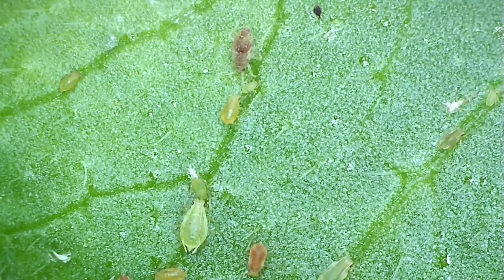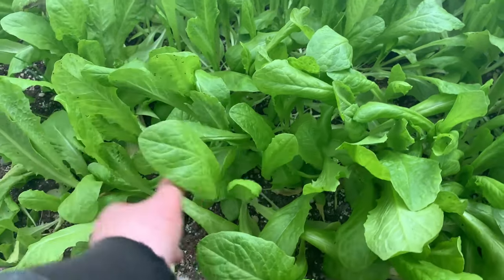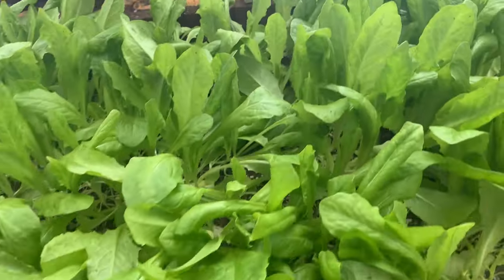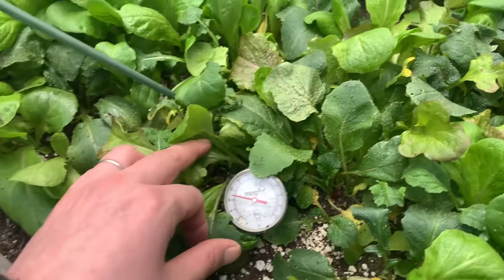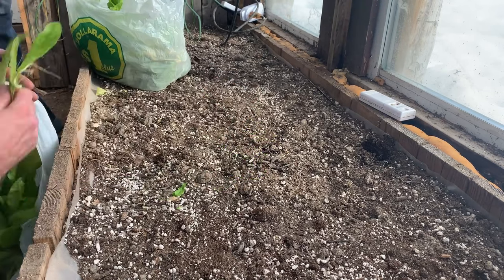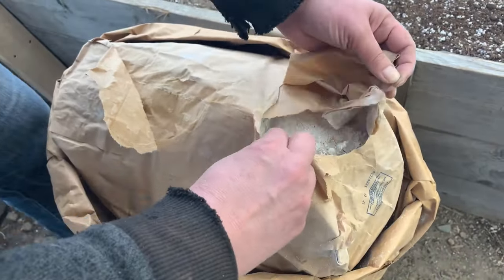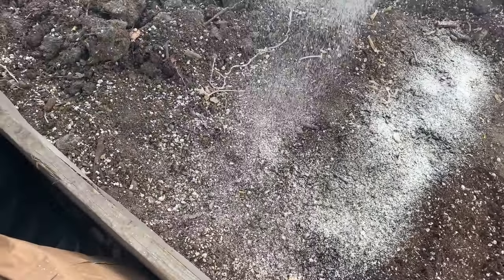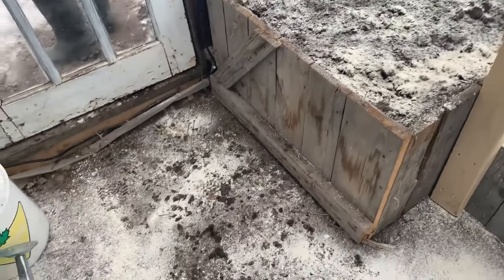We Are About To Plant An Entire Year Of Food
In our goal to become less reliant on an unpredictable food system, we created this 4 season winter greenhouse. And now, as we finish up our first successful full season of growing food in the winter, and start planting seeds for this year’s garden, we have encountered another opportunity to learn. When we moved these beautiful kale and celery plants into the greenhouse last year, along came some hitchhikers. Aphids!

Aphids have a really cool life-cycle. Their populations grow super quickly because females reproduce asexually giving birth to genetic clones to themselves and, get this, some are born already pregnant! In the fall they change their strategy, reproducing sexually so they can give birth to males, so that they can mate another time to produce the eggs that will overwinter, typically on woody hosts specific to that aphid species.  When it warms up in the spring, the aphids will emerge from the eggs, and feed on the woody winter host then move to their herbaceous summer hosts, aka your garden.

Well, we disrupted this overwintering cycle when a few aphids hitched a ride into our greenhouse last fall. They laid their eggs in the greenhouse instead of their typical woody hosts, and the eggs emerged much earlier because of the warmth in the greenhouse. The greenhouse also created a protective environment, sheltering the adults and eggs from wind, snow, and cold temperatures, meaning some adults and a lot more eggs than normal survived the winter.

Aphids feed on the plants using piercing and sucking mouthparts. They extract sugars and carbs and secrete the excess as a sticky honeydew. This feeding robs the plants of the energy they need to grow. Aphids carry plant diseases and viruses, and the sticky honeydew on plant surfaces can host sooty mold. The honeydew also attracts ants that protect the aphids in exchange for this high sugar meal.

There are a lot of ways to get rid of aphids, including manually picking them off the plants, shaking plants, using heavy streams of water to force them off, and removing the plants. If it were warmer outside and not a winter wonderland, we could also find native predators of aphids like ladybugs and spiders, and introduce them inside the greenhouse.  For now, we're using diatomaceous earth (DE) to try to get the population of aphids in the greenhouse down to a manageable level.

To control this population we could manually pick off aphids, we could thin out these lettuce plants here, removing the “weaker” looking plants and leaves that are easy targets. We could try to control the temperature swings to increase plant health, and increase the airflow, because even though aphids have wings there are very poor flyers and can barely see.

But, we are about to plant our entire year’s worth of food in the garden, and those juicy seedlings are just too attractive to aphids.  So we have made the hard decision to clear out almost all of these plants that have been providing us food throughout the winter, in turn getting rid of the aphid’s food source. Aphids are part of the garden ecosystem, we cannot get rid of them completely, but by pulling almost all the plants we can get the aphids down to reasonable numbers to be able to start managing them.

All is not lost though. The plants are not ruined. We are going to have some great early season salads, and we are going to mechanically remove the aphids and transplant some of these celery plants inside so we can still get some seeds. The rest? well I can think of quite a few helpers in that area!